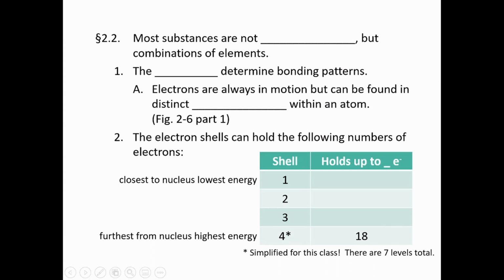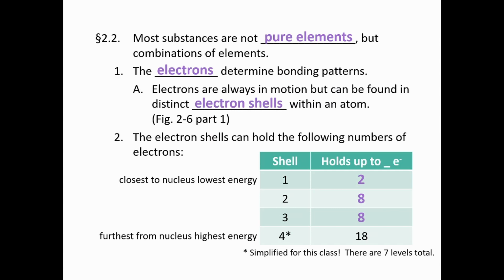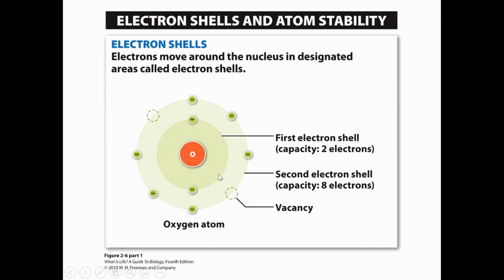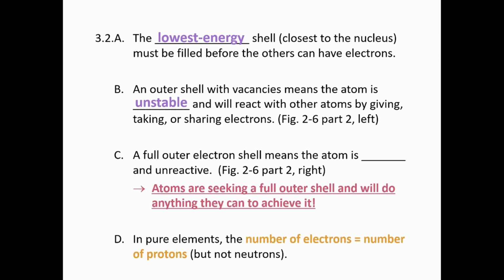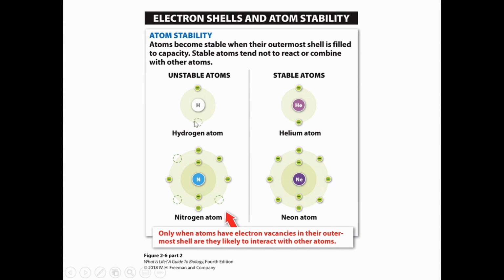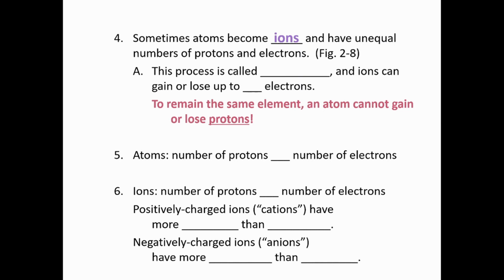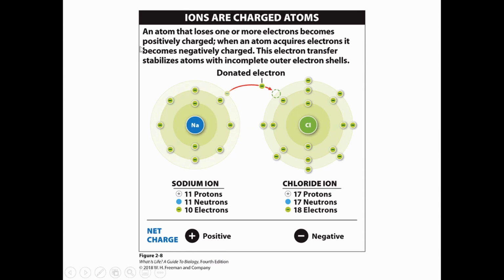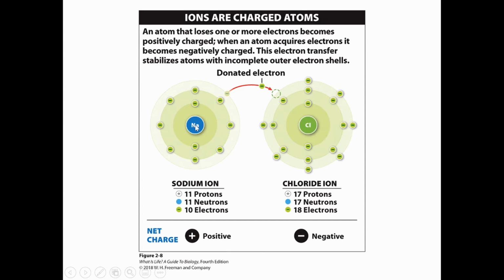How Atoms Bond